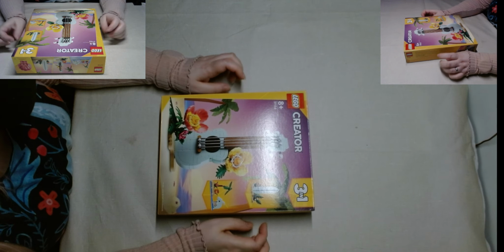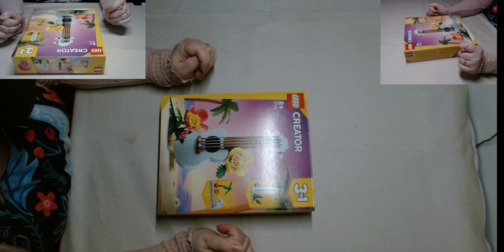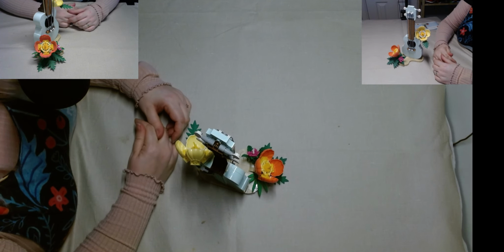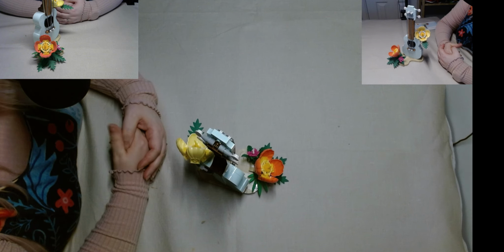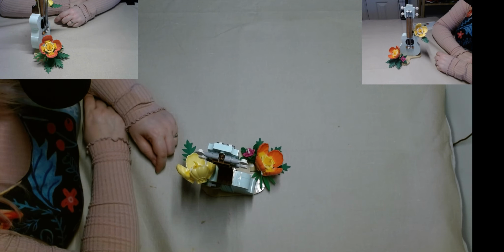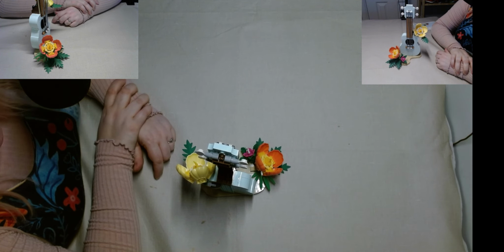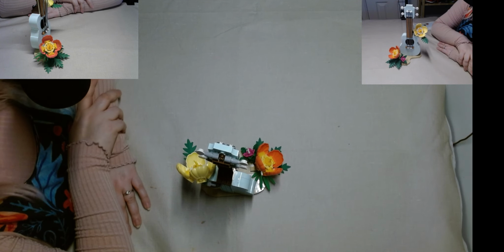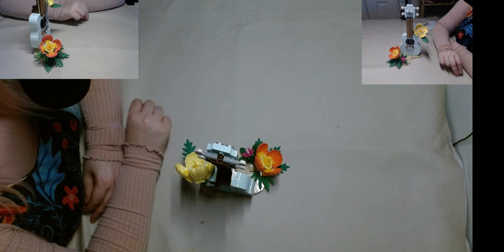The Lego Ukulele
Hello folks and welcome to The Lego Ukulele
I found this to be great fun and has given me lots of ideas for new vases coming soon.

Music artist.